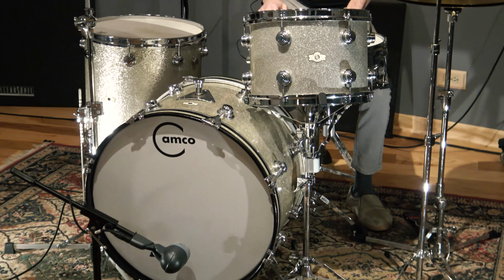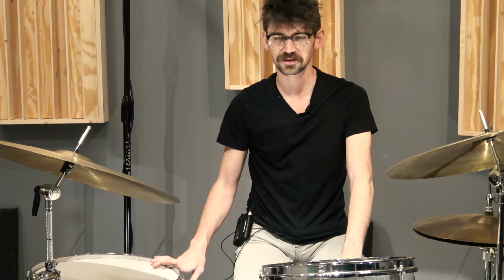Camco Oak Lawn Era Drum Set - Silver Sparkle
Noah demonstrates a killer Camco kit in a beautiful classic silver sparkle!

~Studio Hardware~
Kick Pedal - Kick Pedal - DW DWCP5000AH4 5000 Series Accelerator Single Bass Drum Pedal - Single-Chain + Gibraltar Felt Beater
Drum Throne - DW 5000 Series Round Seat